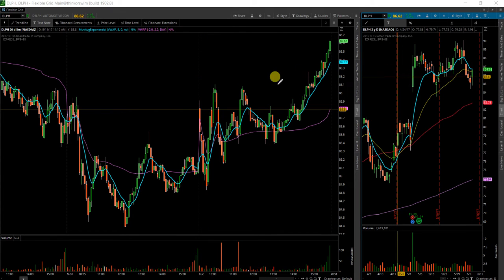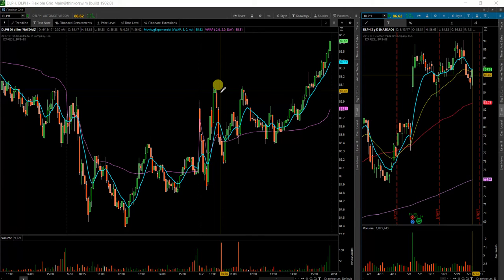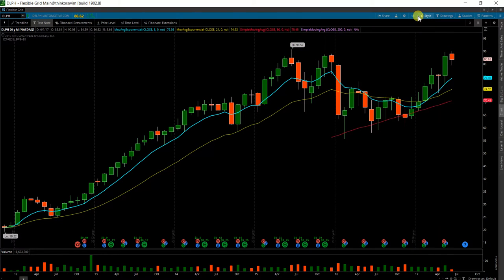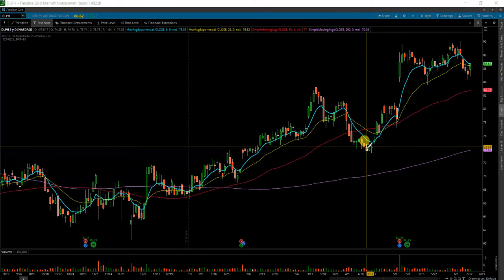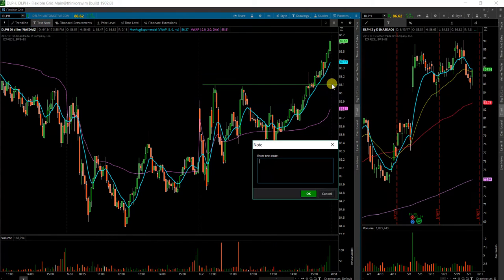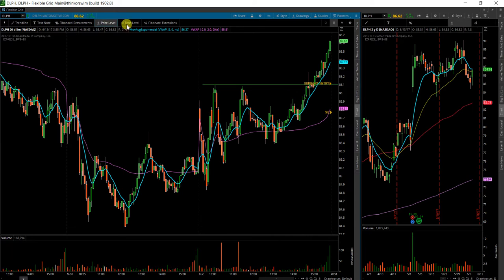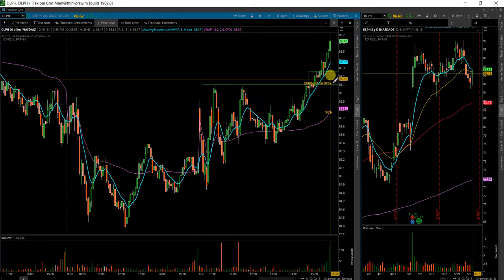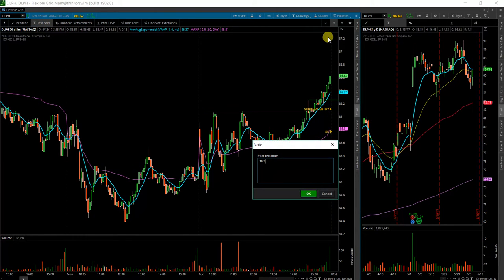$DLPH 6 14 17 HAMMER ANALYSIS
Want to learn Options? Just mention my this channel.